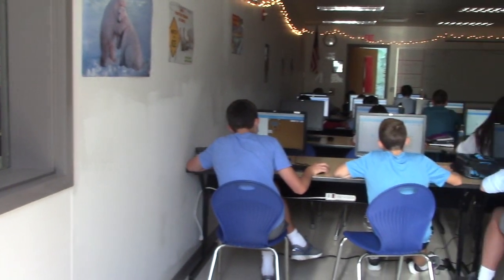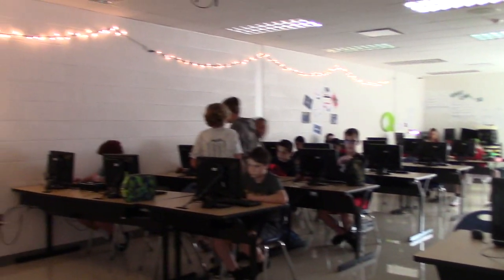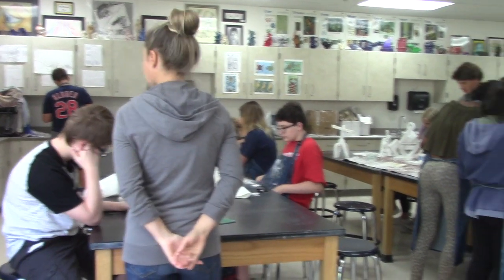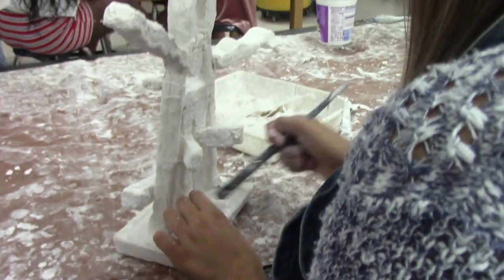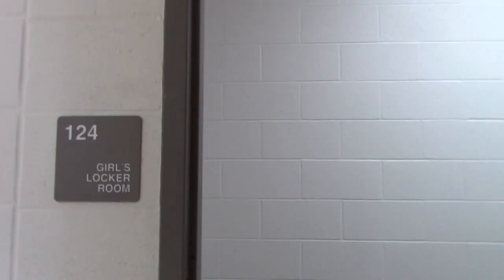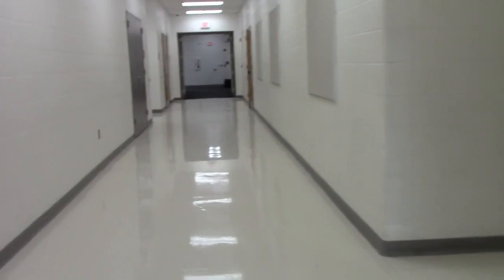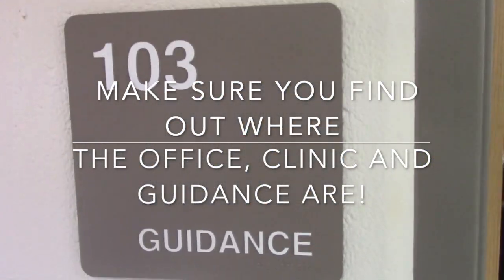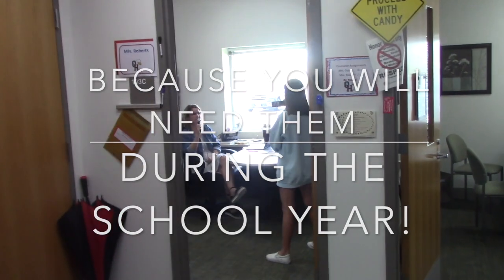Learn About the UAs in 6th Grade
Mrs. Roberts shares with Eagle News the options in Unified Arts classes for 6th grade.